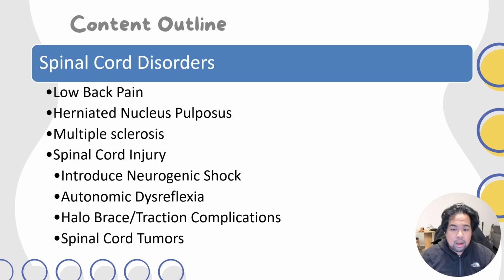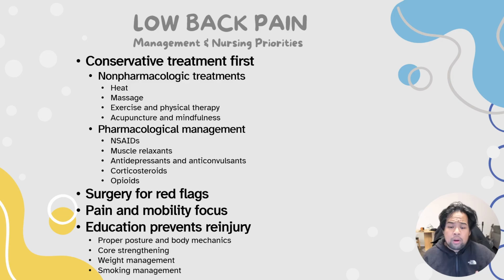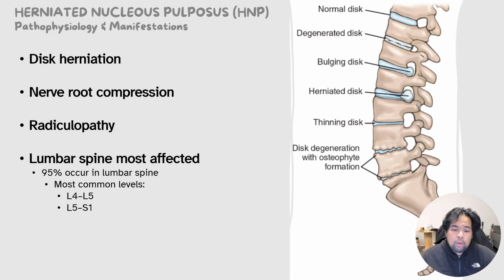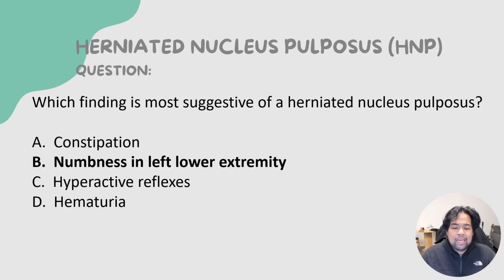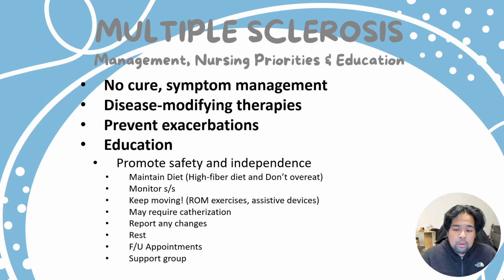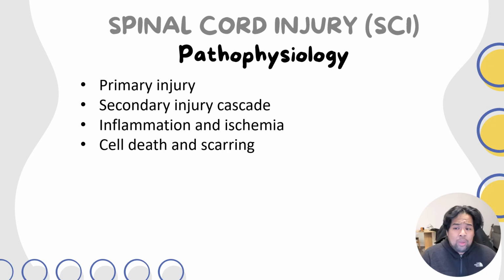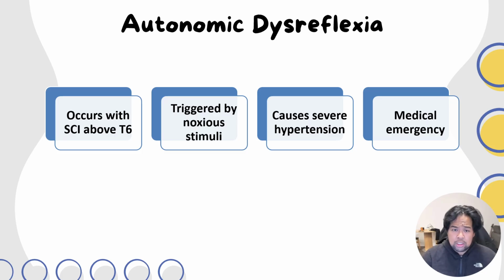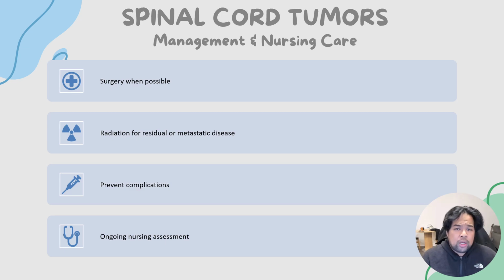Module 2 - Neurology Part 2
This video includes Part 2 of Module 2.

Information was retrieved from your readings in FA Davis and ATI.

Credits to Slide Carnival and Pxels & Pixabay for slide template.